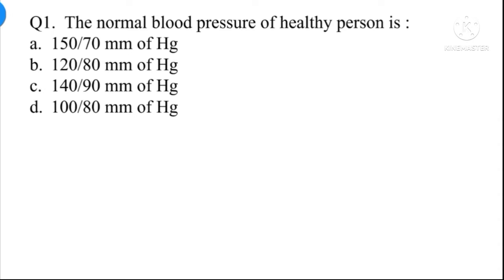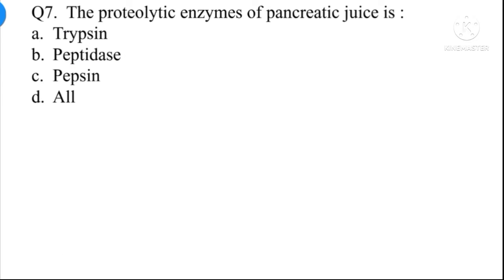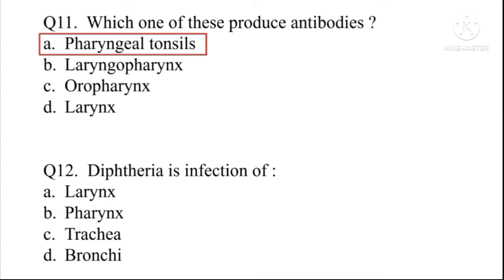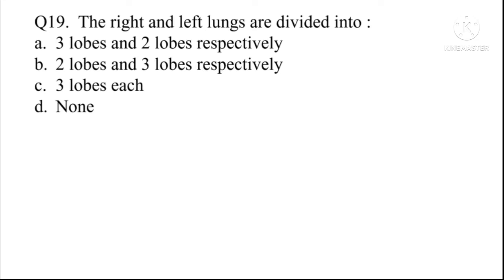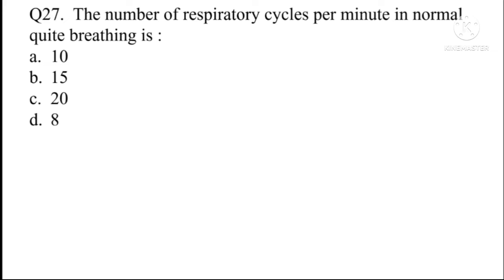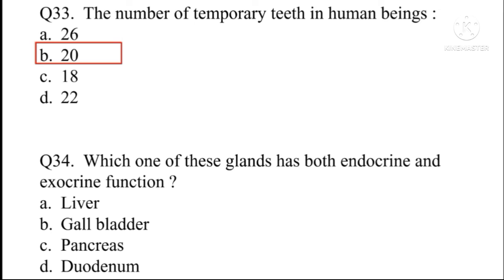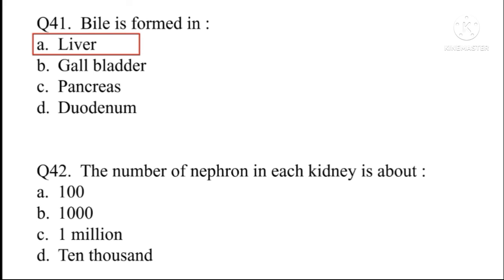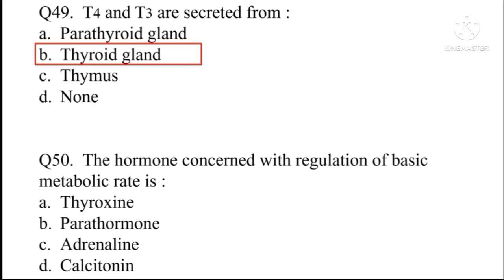QUESTIONS ON HUMAN ANATOMY & PHYSIOLOGY FOR PHARMACY EXAMS || Human Biology || Gpat tips and tricks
50 VERY IMPORTANT QUESTIONS ON HUMAN ANATOMY AND BIOLOGY FOR ALL KINDS OF EXAMS.

Thankyou for visiting my YouTube channel.

Thankyou.